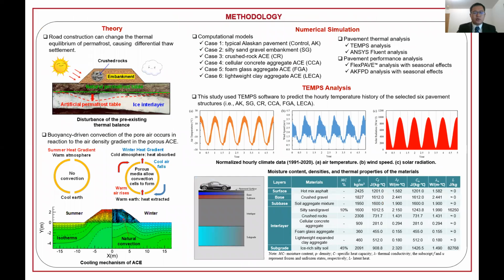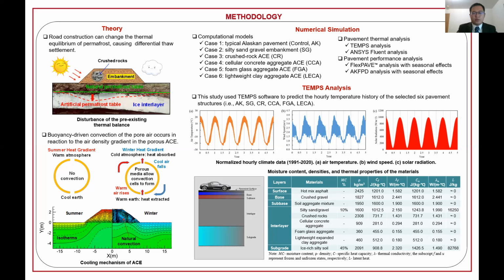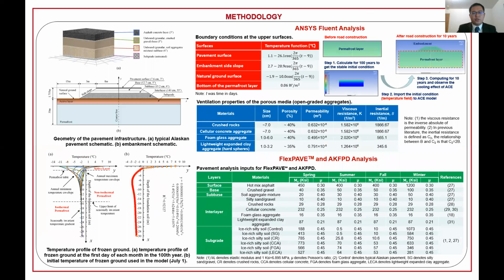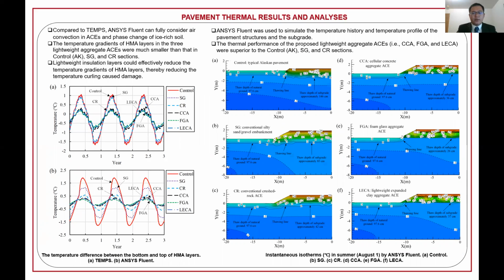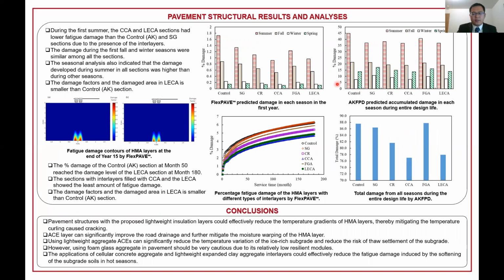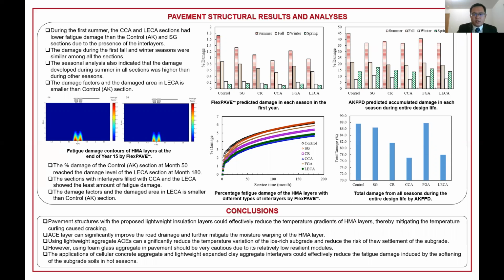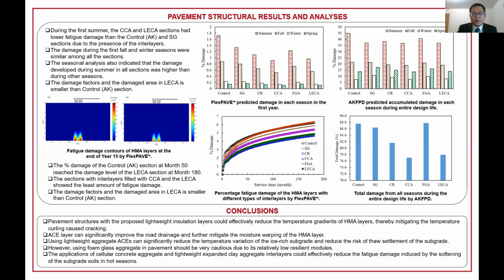Hanli Wu Presentation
Impacts of Lightweight Aggragates Interlayers for Air Convection Embankment on Pavement Thermal Profile and Pavement Performance in Alaskan Permafrost Regions